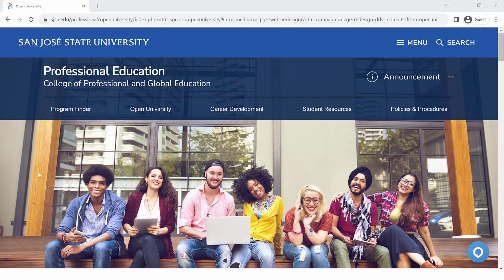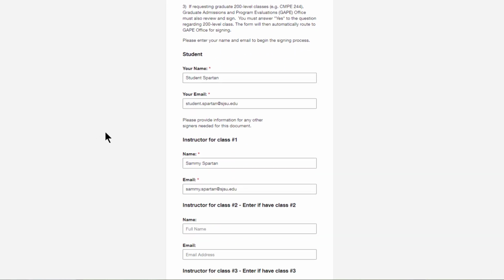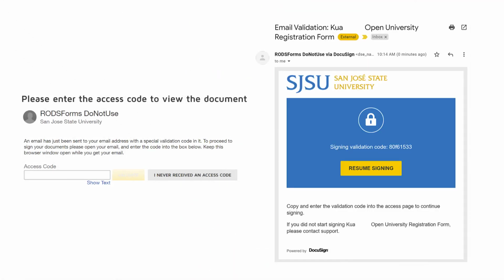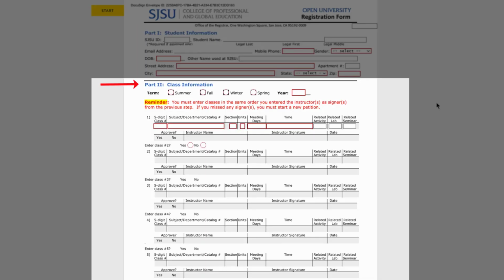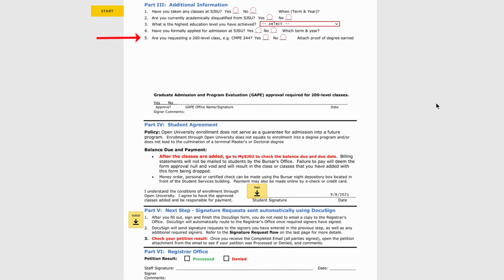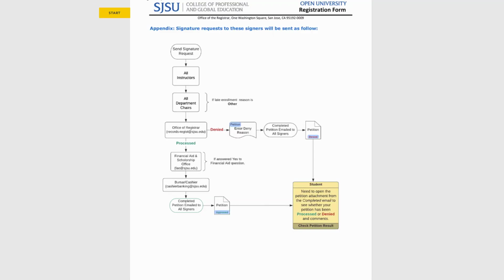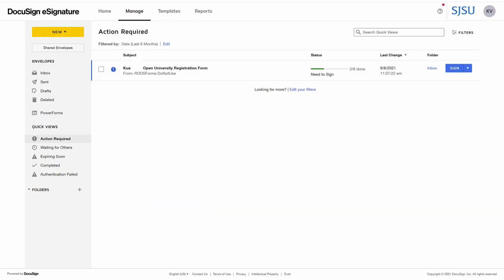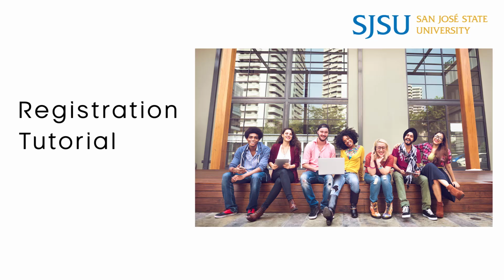SJSU Open University - How to Submit a DocuSign Registration Form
This tutorial will show both new and returning students how to complete the Open University online DocuSign registration form.